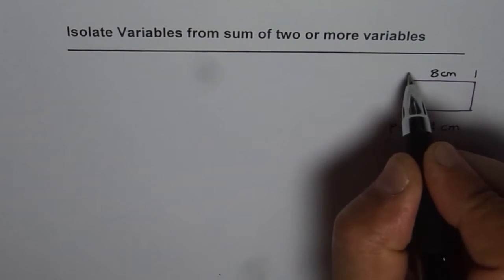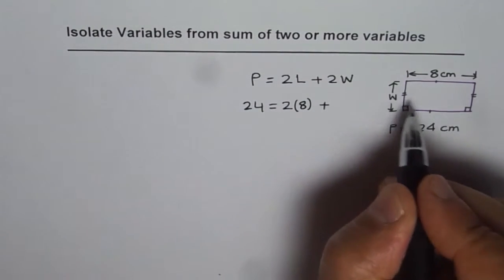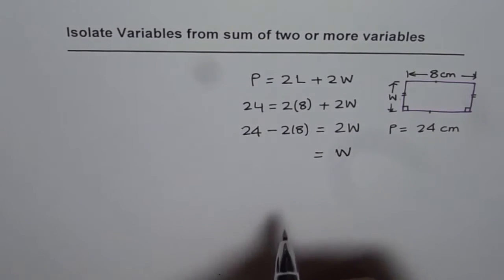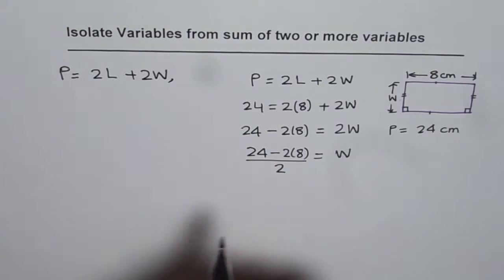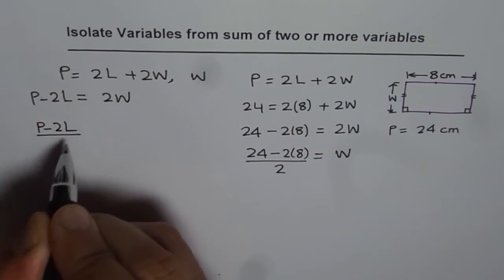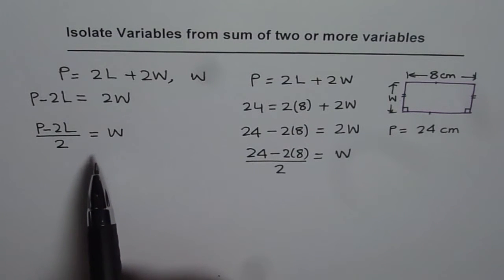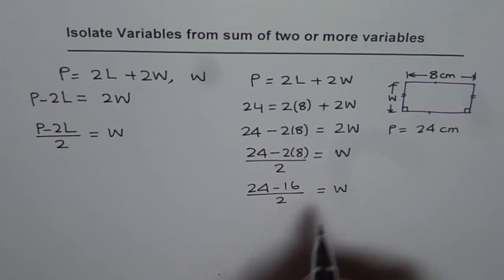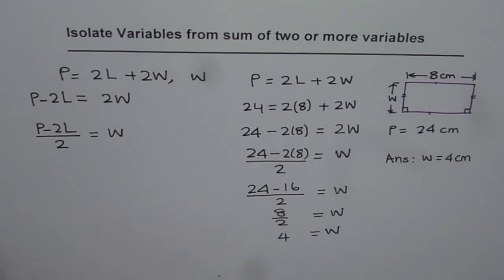Isolate Variable From Sum of Two Variables